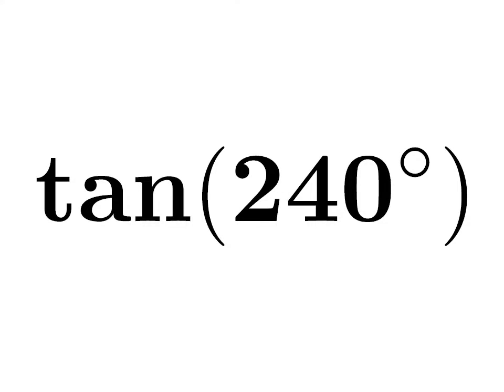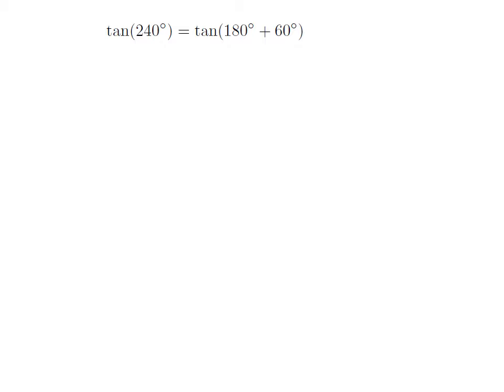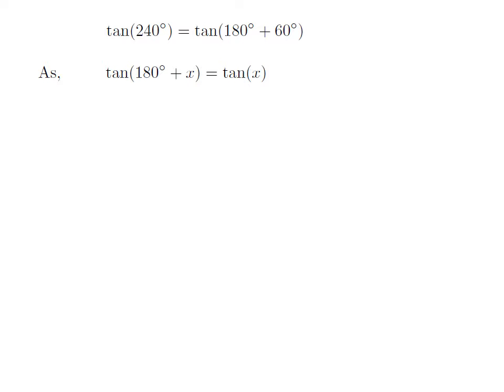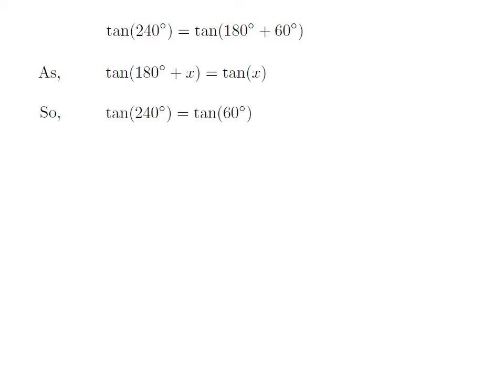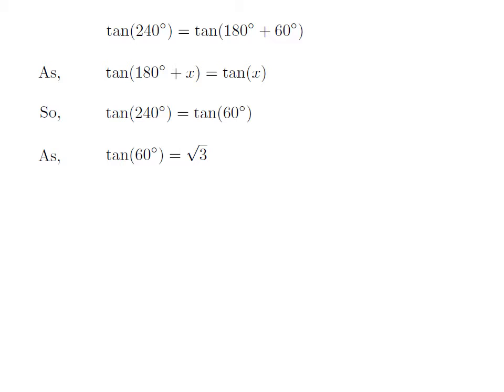tan240 | tan(240)| tangent of 240 degree | First Method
In this video, we learn to find the value of tan240. Here I have applied tan(180 + x) = tan(x) identity to find the value of tan(240). The URL of the video explaining step by step ‘How to prove the identity tan(180 + x) = tan(x)?’ is given below.